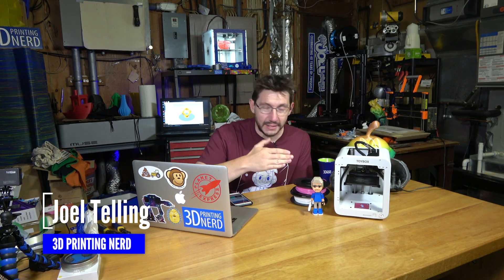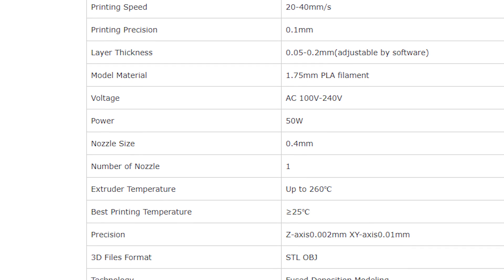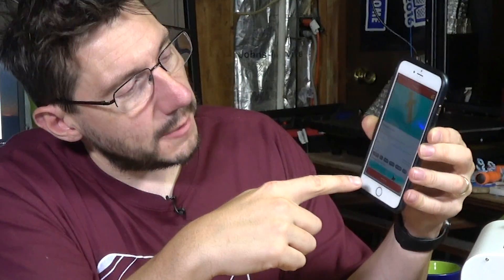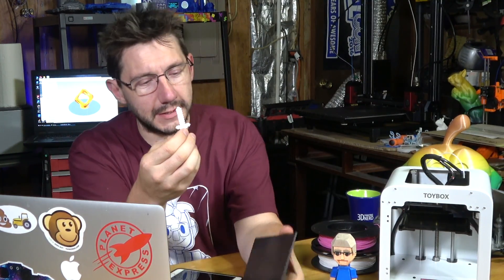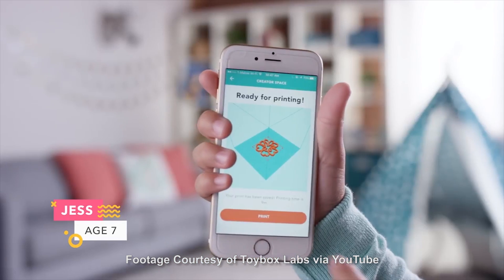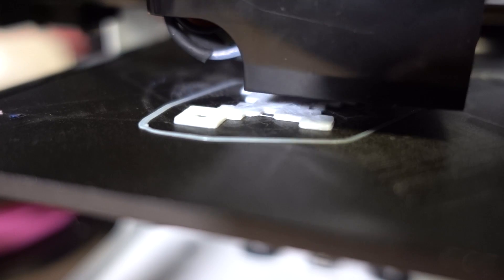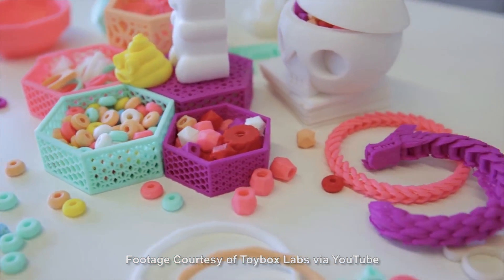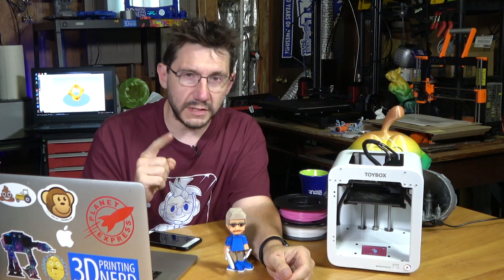Toybox 3D Printer from Toybox Labs Indiegogo First Look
Toybox Labs is attempting to bring to market the Toybox 3d printer. It's a customized Createbox Super Mini with a companion iOS / Android app AND substantial curated server component. In this episode, we give this printer a first look.

509 NE 165th st
Shoreline, WA 98155
USA